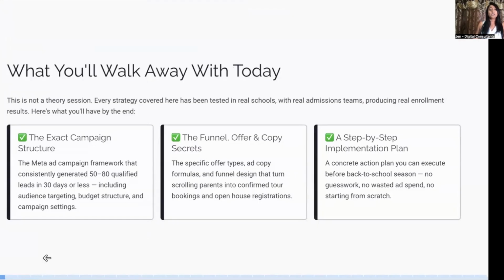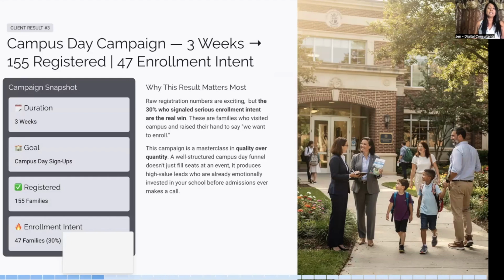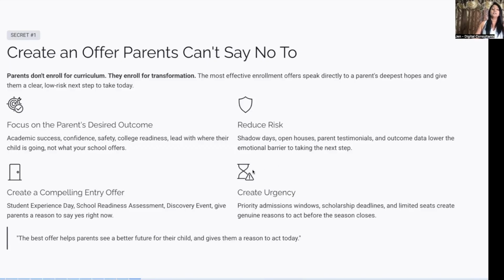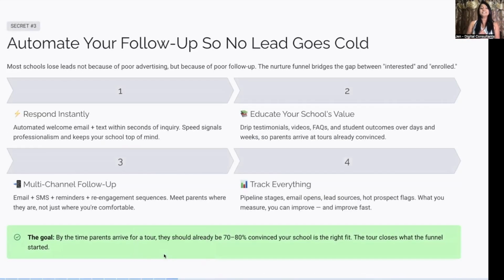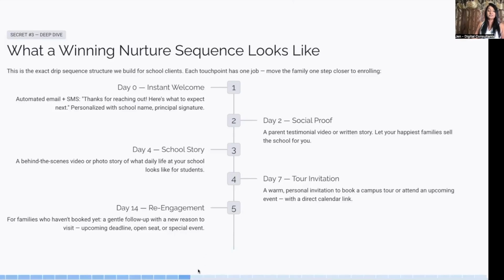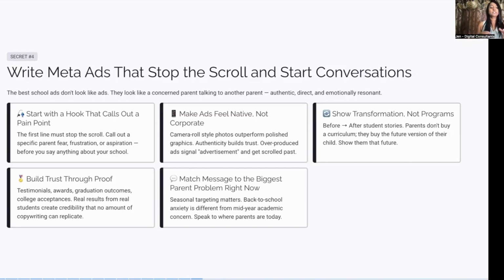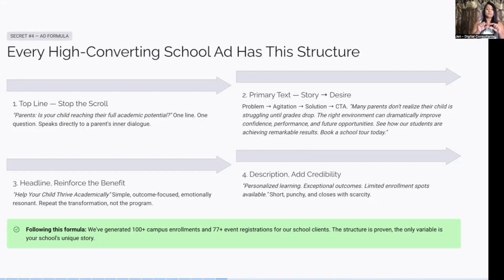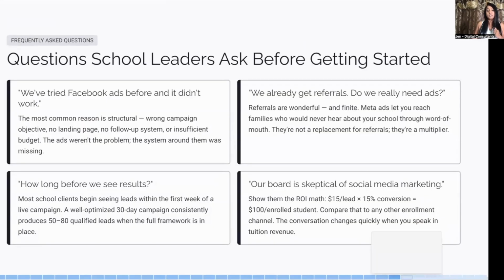Full Blueprint to Generate 50–80 Enrollment-Ready Leads in 30 Days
What happens when private school marketing stops being about simply “posting more” and starts becoming a strategic enrollment system?

The results can be transformational.

In this webinar, Jen Paul, Founder of Private School Marketing, shares real strategies and campaigns we've used to help schools dramatically increase leads and enrollment opportunities—including:

🚀 Generating 10X more enrollment leads for private schools**

🚀 Generating 600+ interested families for a school's free course in just 8 days of running the campaign**

🚀 Turning digital marketing into a system designed to generate **inquiries, tours, applications, and enrollments**

You'll discover the framework behind these results and how your school can apply the same principles.

What You'll Learn:

✅ How to create an offer parents actually want

✅ How to use Meta Ads to reach enrollment-ready families

✅ How to create messaging that stops parents from scrolling

✅ How to build a website that generates inquiries and tour bookings

✅ How to automate your follow-up so interested families don't go cold

✅ How AI is changing the way parents discover, research, and choose private schools

The goal isn't more likes, followers, or website traffic.

The goal is more qualified families entering your enrollment pipeline—and a marketing system that consistently moves them toward enrollment.

If you're a Head of School, Admissions Director, Enrollment Director, Marketing Director, or private school leader looking to grow enrollment, this webinar is for you.